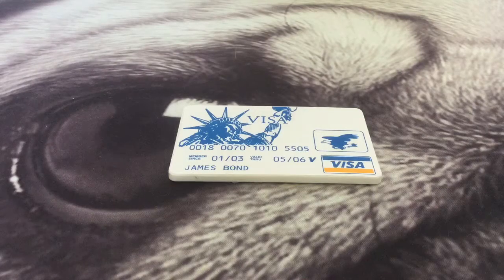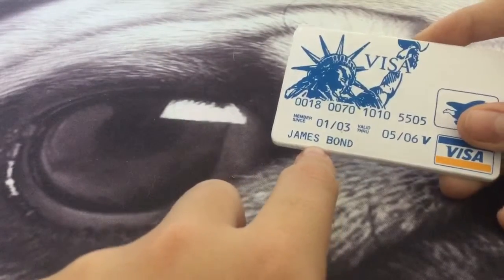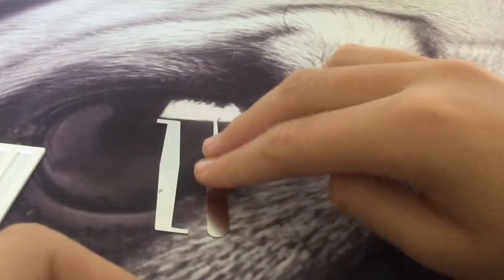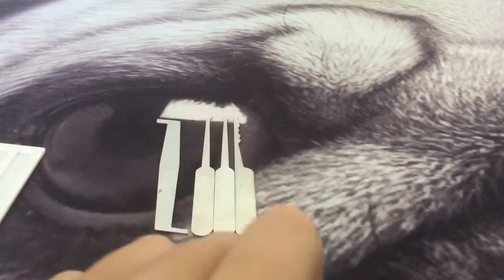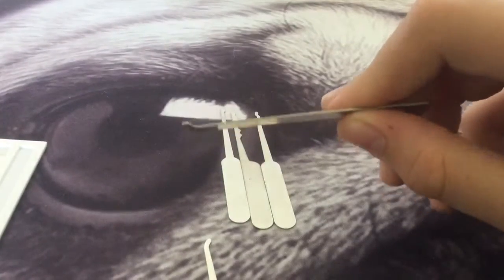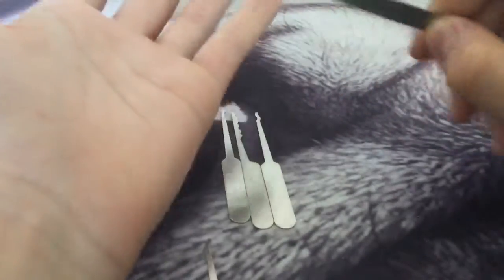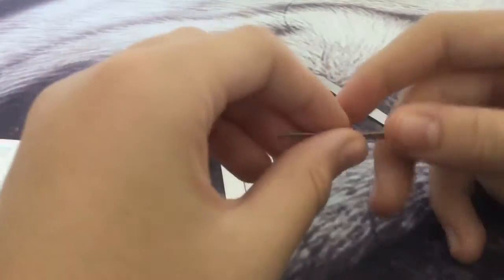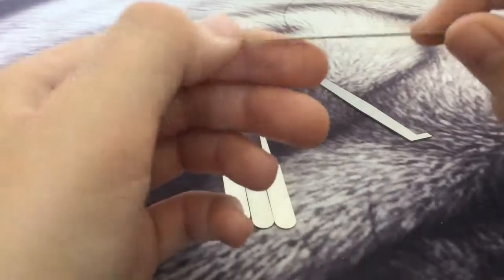(10) Credit card pick set review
Today I review the credit card pick set from southern specialties